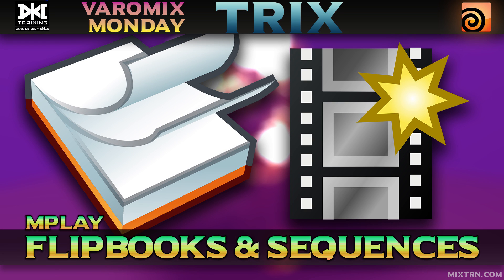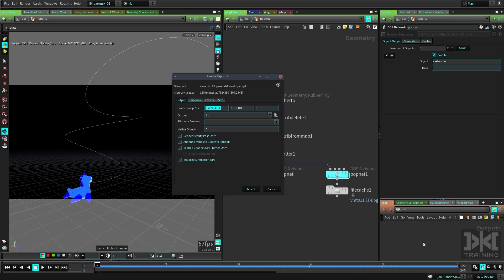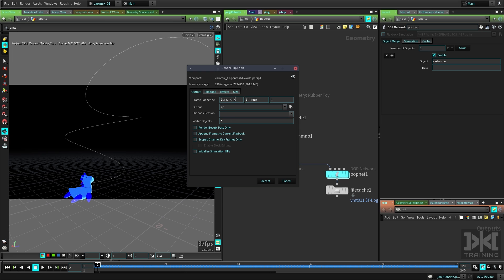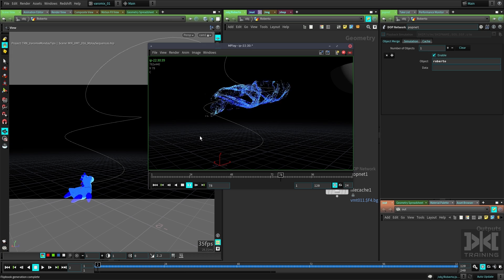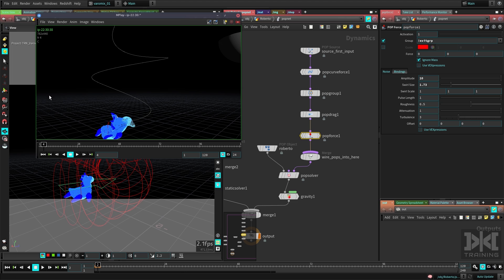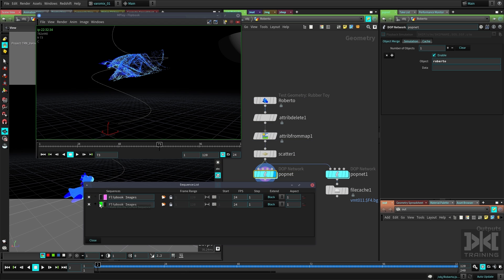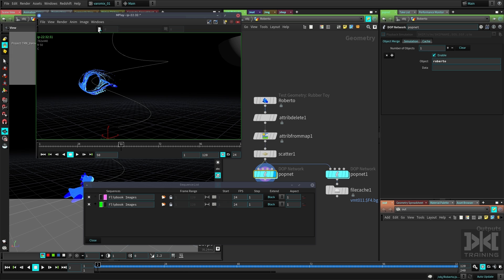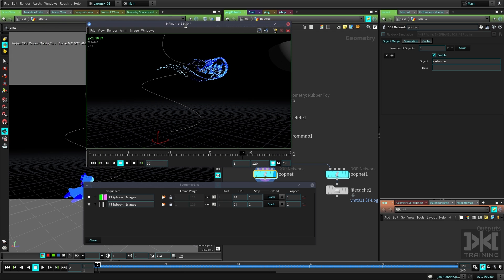VMT 016 - HOUDINI - Flipbooks And Sequences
Varomix Monday Trix - HOUDINI - Flipbooks And Sequences

In this video we will learn how to make flipbooks, useful for viewing animations in real-time and also Sequences really useful for comparing different results.